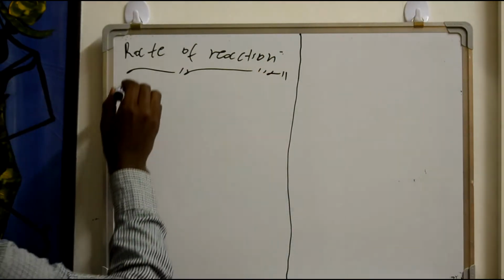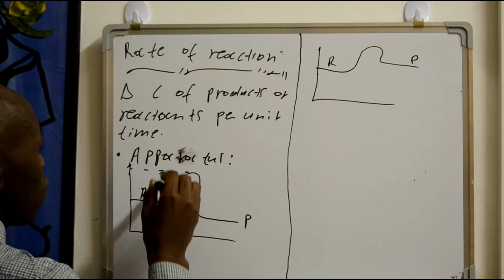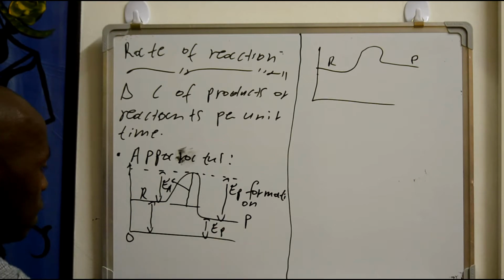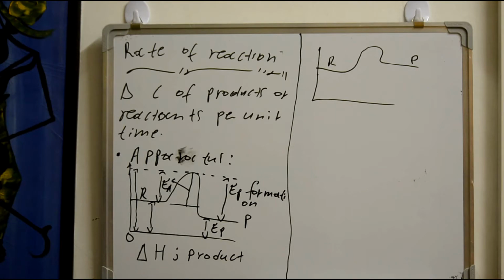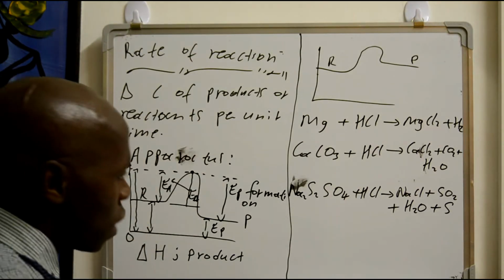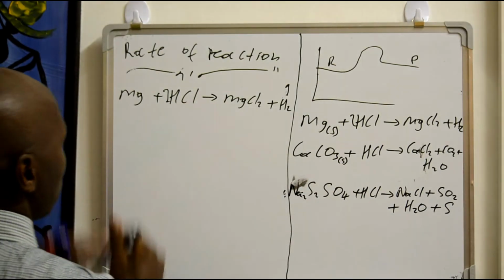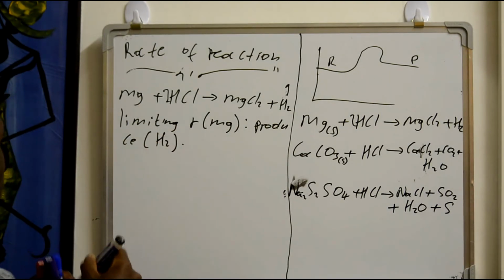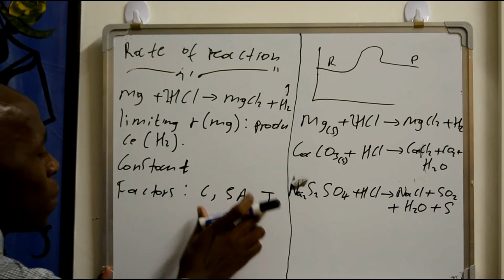RATE OF REACTIONS 1 Physics P2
rate of reactions part 1 principle